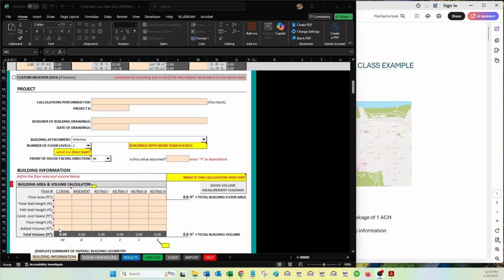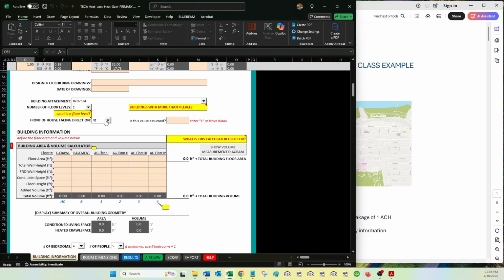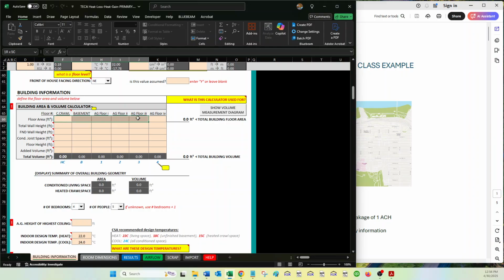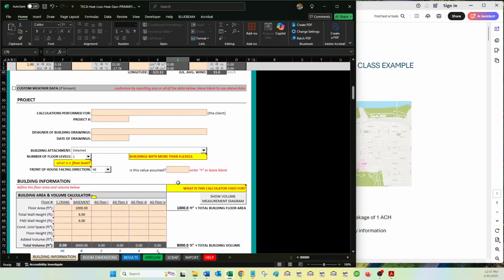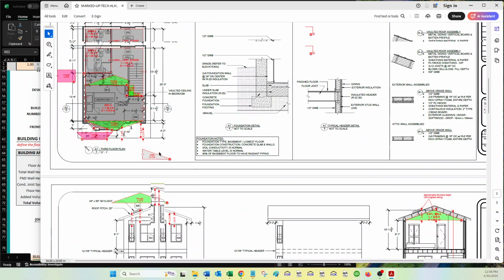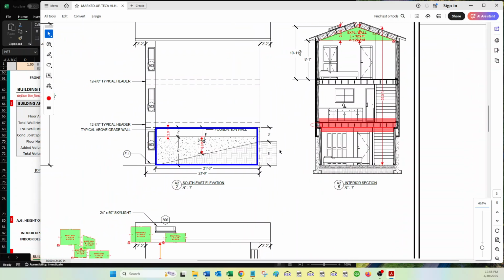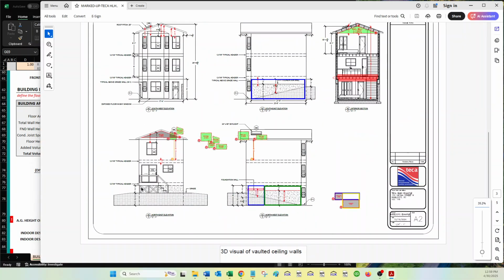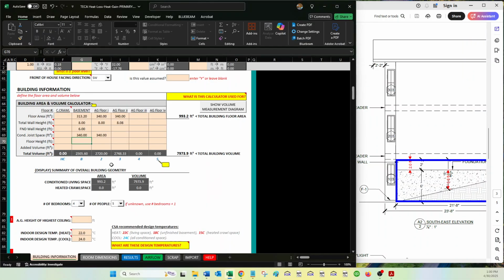TECA Heat Loss & Heat Gain Calculator : BUILDING INFO Project building area & volume calculator